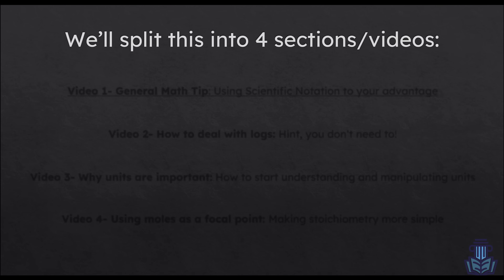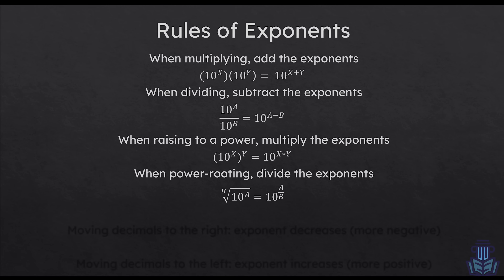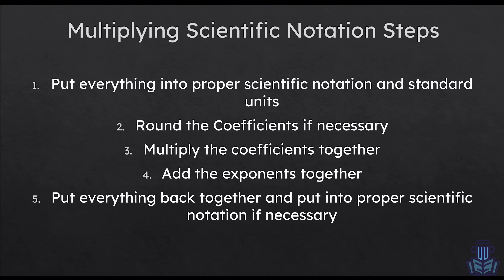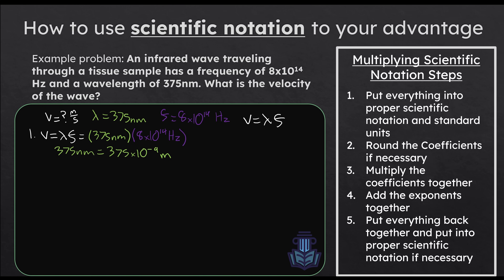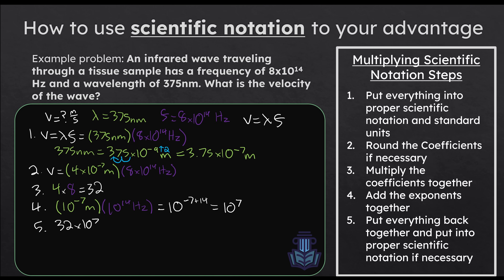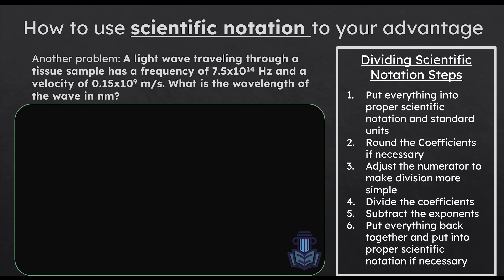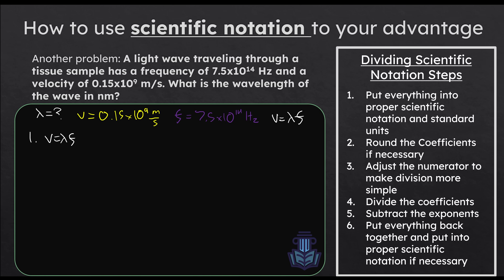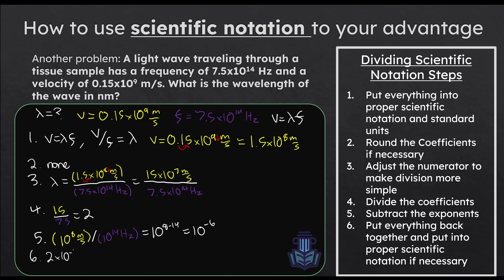Scientific Notation- Make MCAT Math Easier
Interested in private tutoring? Read more sign up for a free consultation

Interested in supporting?
All donations are not at all required to access my resources and are sincerely appreciated!

Video Chapters: